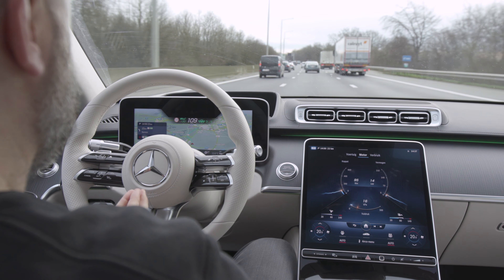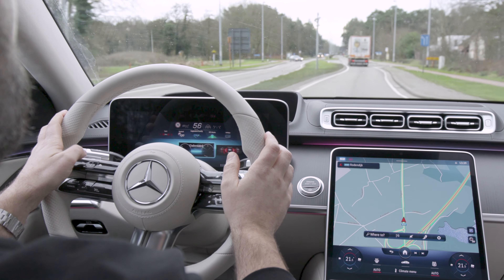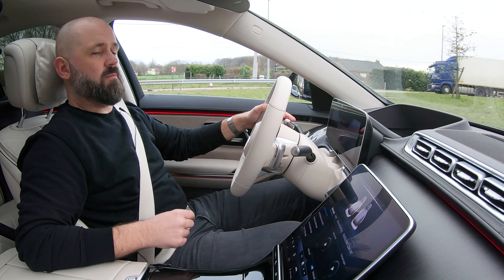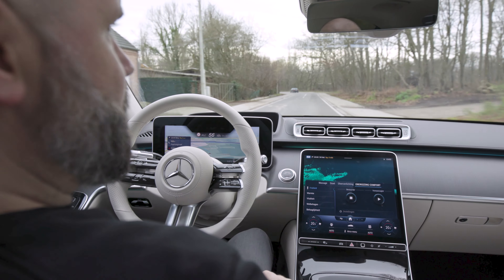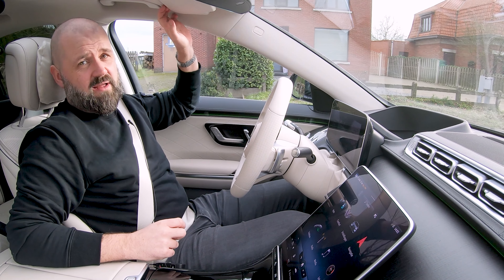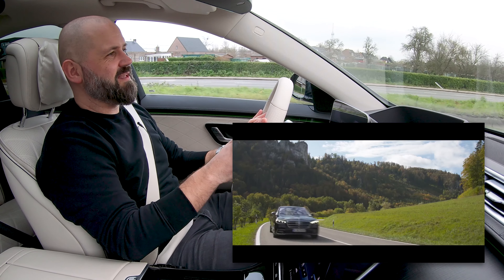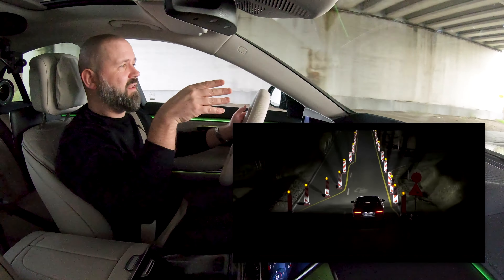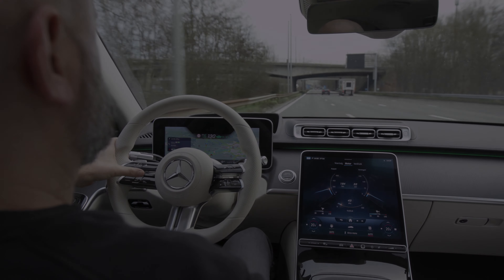Mercedes Benz S Klasse tech review, wat is er nieuw? [4K]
Deze nieuwe 2021 Mercedes Benz S350d 4MATIC is een rijdend high-tech lab. Ik loods je door de belangrijkste features en nieuwigheden.

Vibrerende zetels, Augmented Reality HUD, 3D-interfaces, crazy Burmester geluidsinstallatie en een Barbiegeurtje.

Onze limo beweegt ook even vrolijk diagonaal als een krab, dankzij de AMG achterwielsturing.

SPECS
WLTP
- brandstof: 6,6 - 8 l/100 km
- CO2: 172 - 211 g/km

NEDC
- brandstof: 6,4 - 6,9 l/100 km
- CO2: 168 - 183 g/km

ACCELERATIE
0 - 100 km/u: 6,2 sec
Maximale snelheid: 250 km/u - elektronisch gelimiteerd

MOTOR
- vermogen: 286 pk
- koppel: 600 Nm
- 3 liter inline 6

Welkom op mijn YouTube-kanaal. Ik ben Jonas Van Gestel. Cameraman, producent, regisseur, motion graphics designer en vooral, ik ben gek op auto's.

Als cinematografische petrolhead maak ik onafhankelijke autoreviews en rijtesten, bezoek ik auto-evenementen en beleef ik avonturen met collega-autoliefhebbers. Ik ben gepassioneerd door sportwagens 🔥 en ook door elektrische auto's.🔋.

De video's op mijn YouTube-kanaal zijn altijd mijn eigen mening en ik probeer zoveel mogelijk nuttige informatie met u te delen. Dus zowel positief als negatief dus.

Tips, aanvullingen, een samenwerking of suggesties? Stuur me een mailtje op info[at]jonasvangestel.be